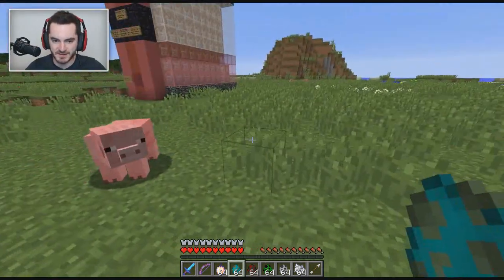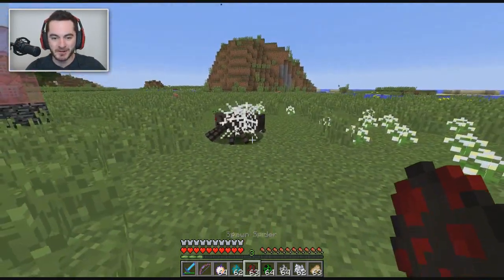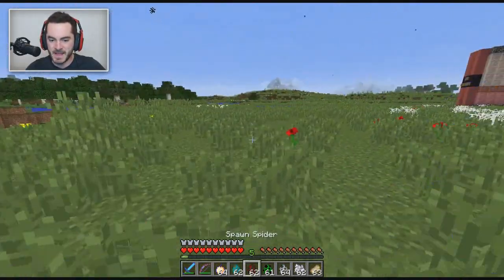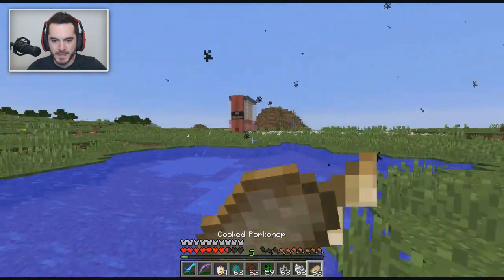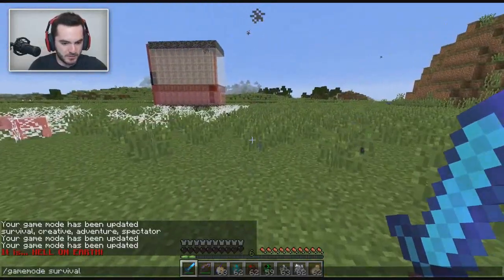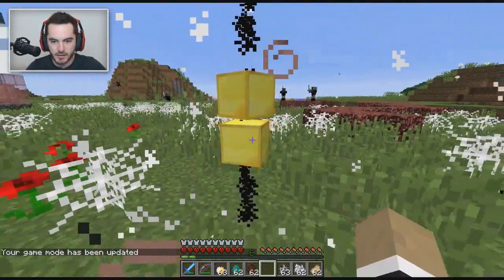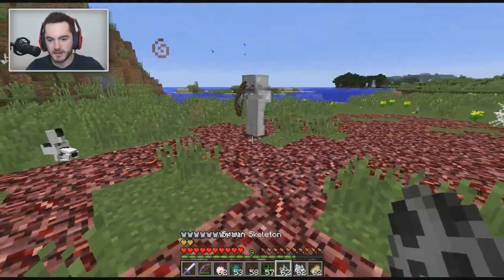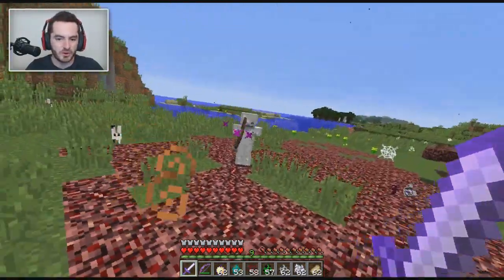Minecraft: HELL MODE DIFFICULTY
Just in case you're a masochist.